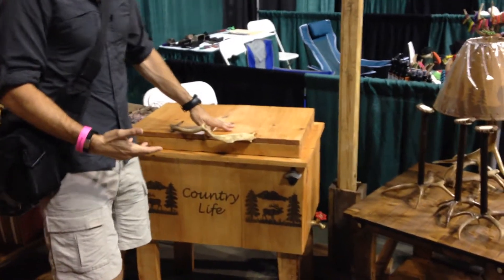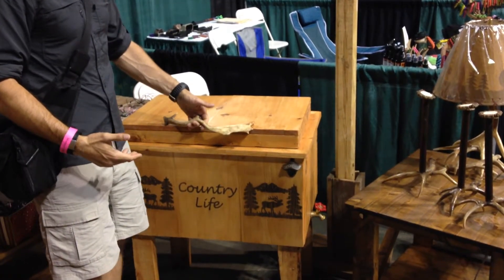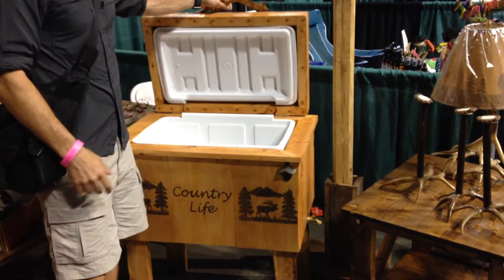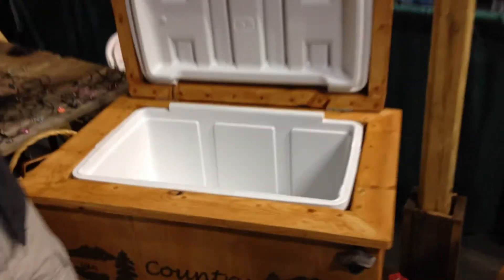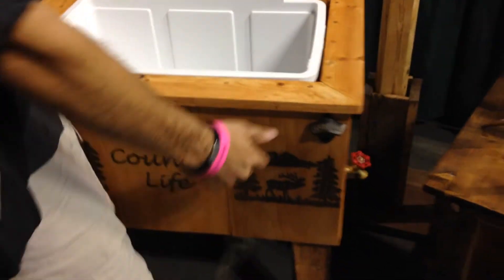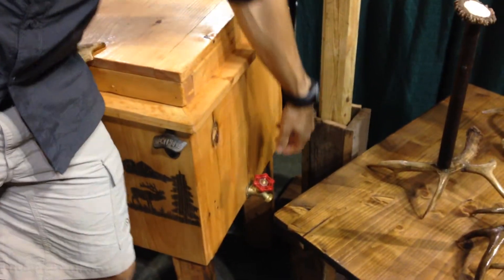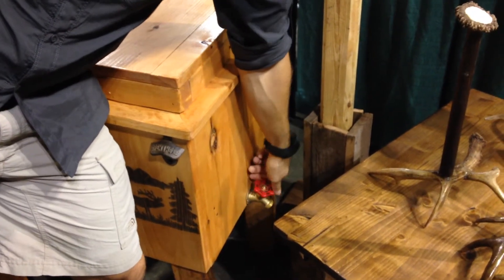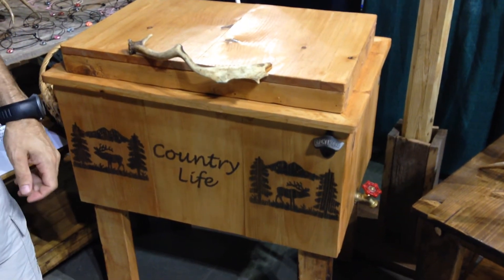Shed Some Light Antler Furnishings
does some cool stuff with antlers.